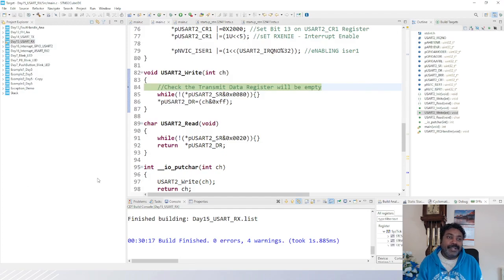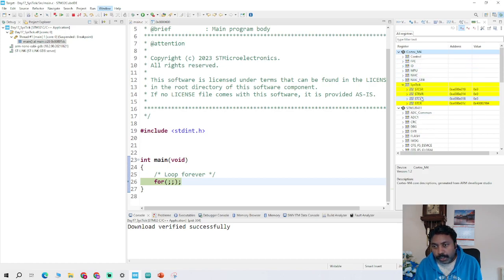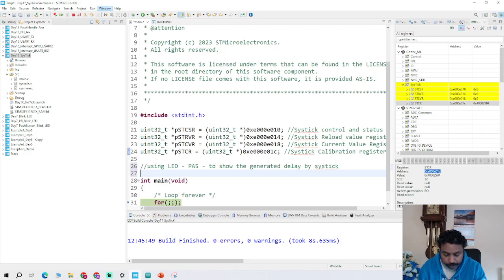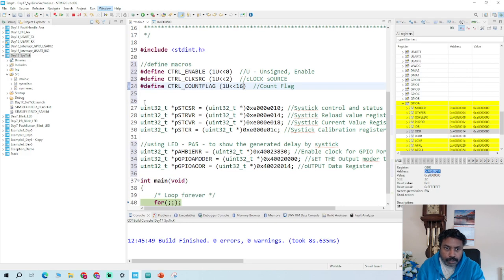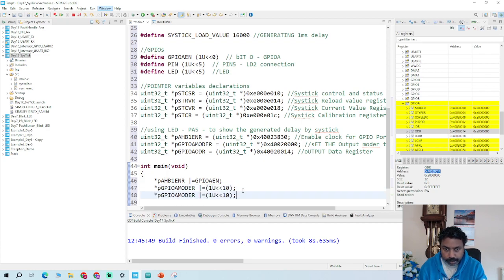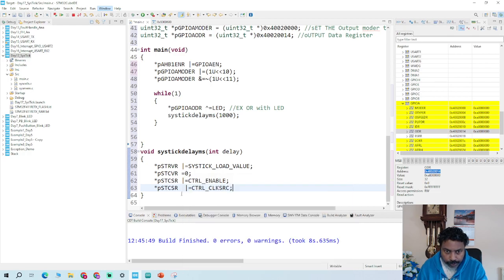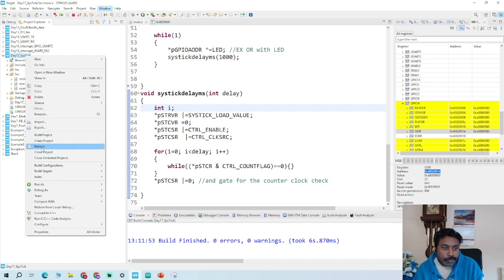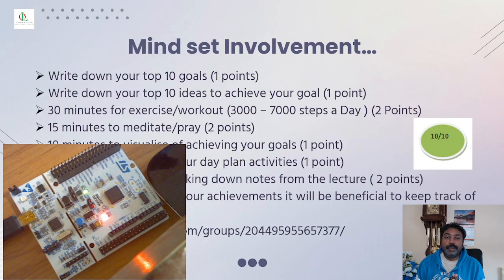Day17 ARM Cortex M4 Intermediate Part 2